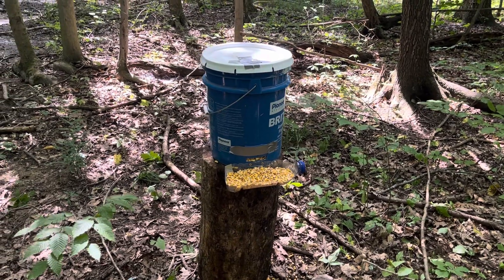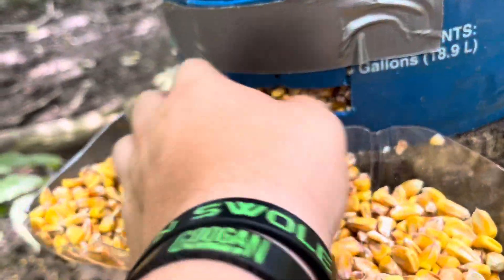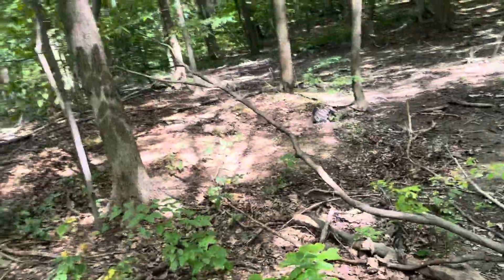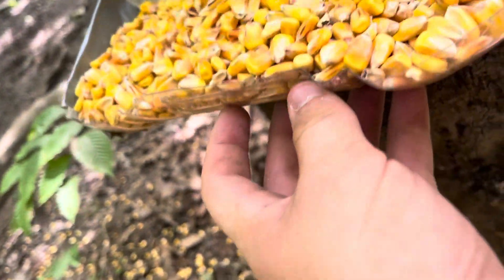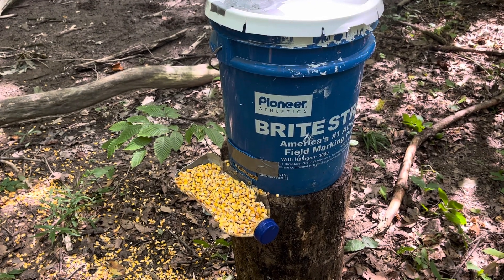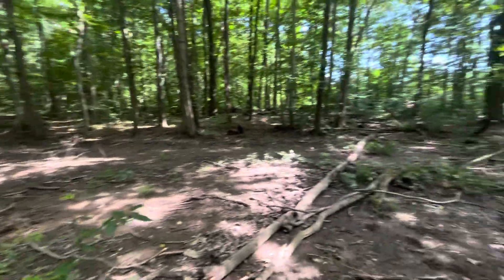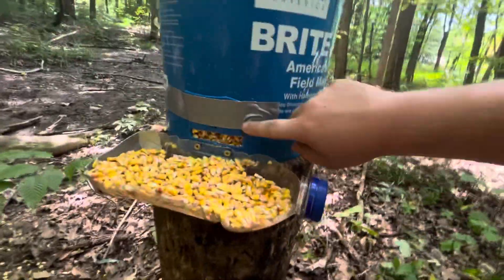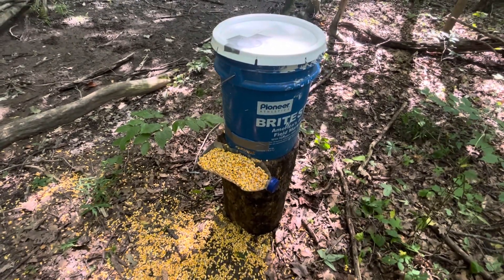Homemade deer feeder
Homemade deer feeder out of 5 gal bucket